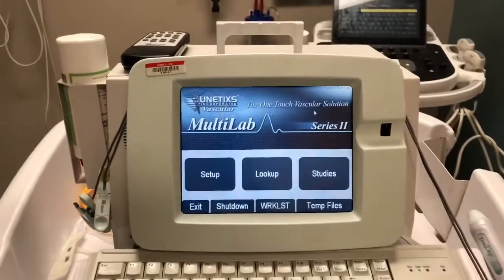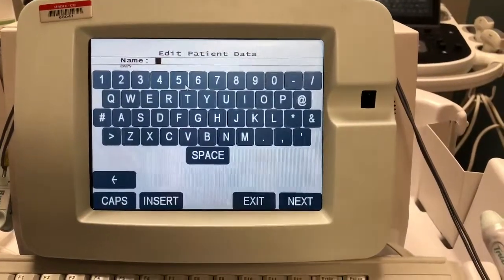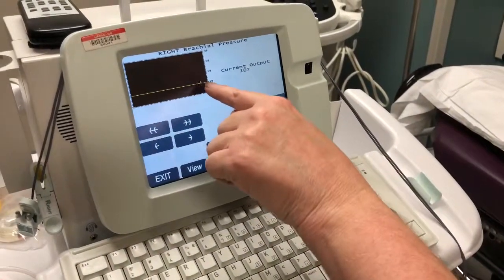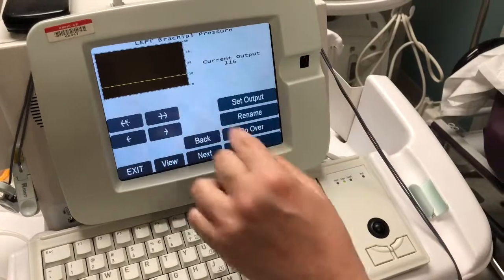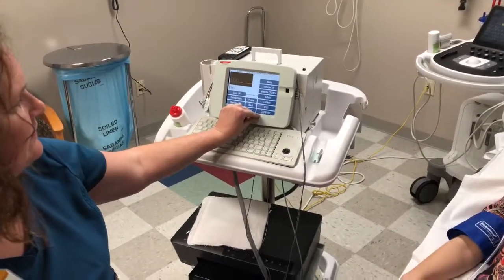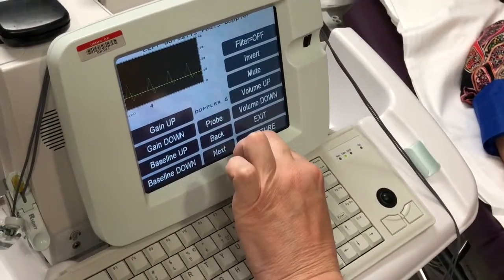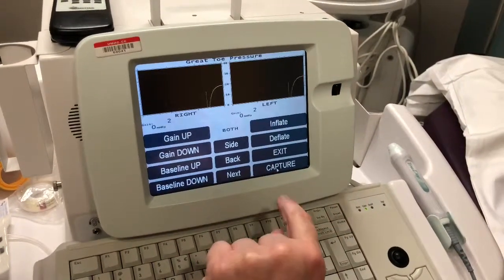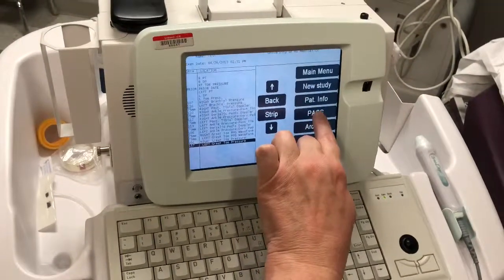ABI Demonstration Using Unetixs Multilab Series II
Performing ABI with toe pressures